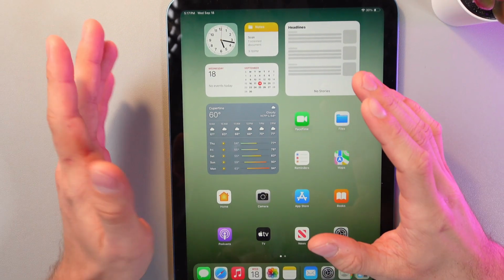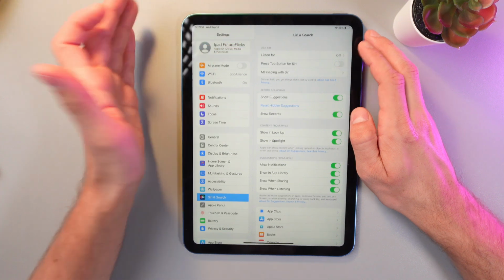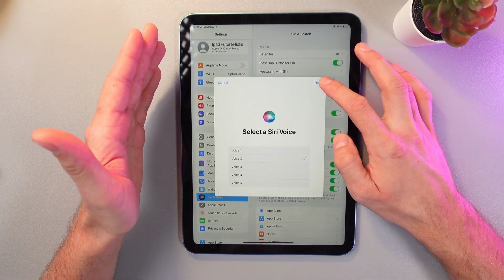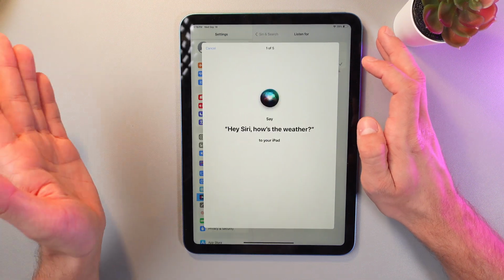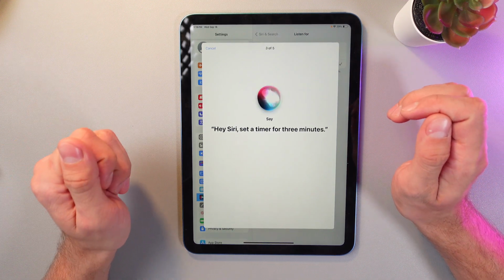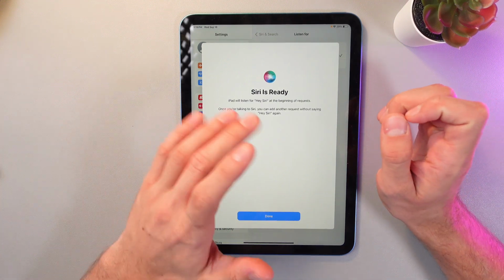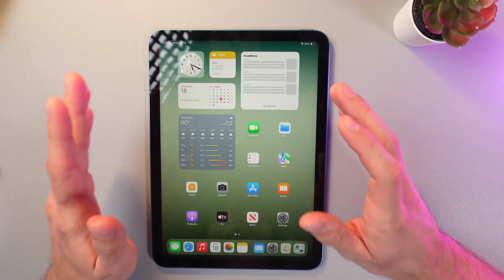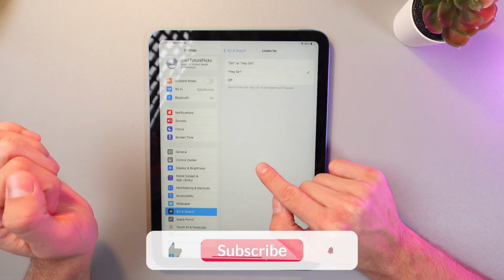How to Enable or Disable Siri on Your iPad 10th Gen: A Quick Guide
Want Siri to listen or not? This quick guide shows you how to turn Siri on or off on your iPad 10th Gen. It's easy! Siri is a powerful voice assistant that can help you with tasks like setting reminders, sending messages, playing music, and more. If you find Siri's constant listening to be intrusive, you can easily disable it. Or, if you're ready to take advantage of all that Siri has to offer, you can enable it with just a few taps. Whether you want to keep Siri on or off, this guide will show you how to do it.